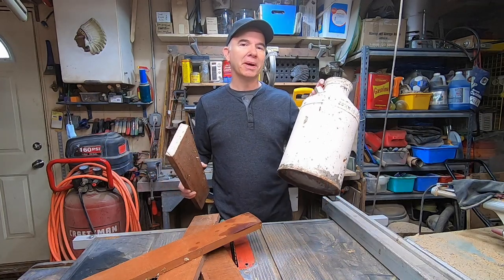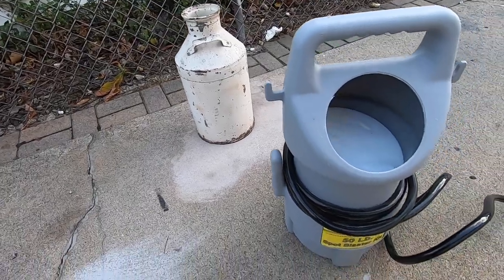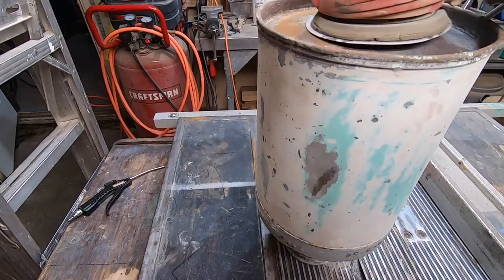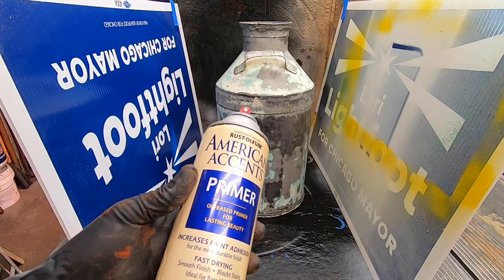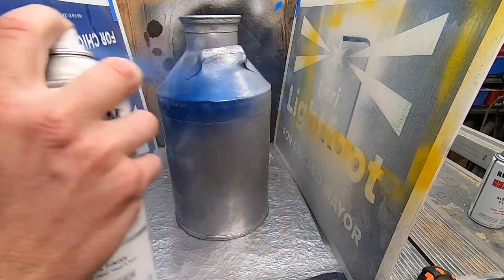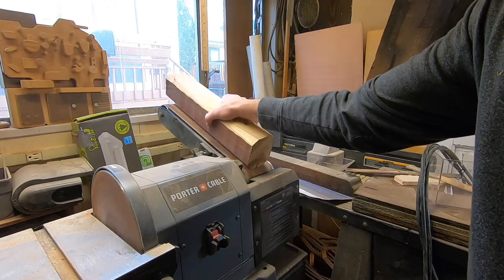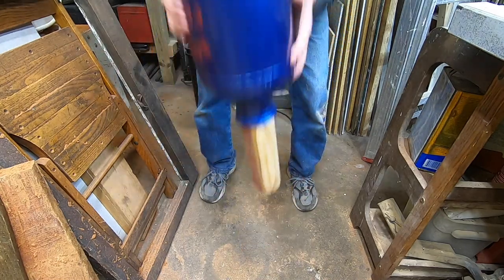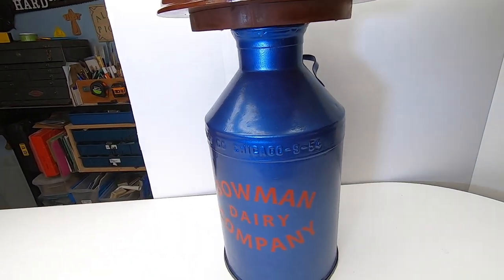Upcycling an old milk can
Watch as I turn an old milk can into a new table. Or is it a stool? Or is it a nightstand? Or is it ALL of the above?

Edging I used